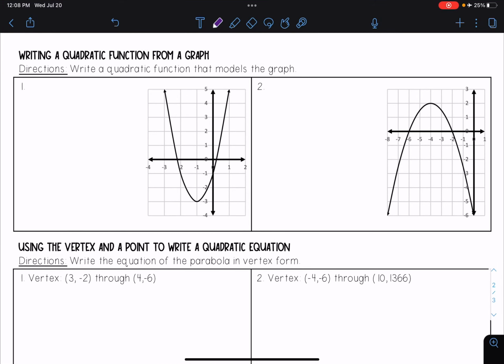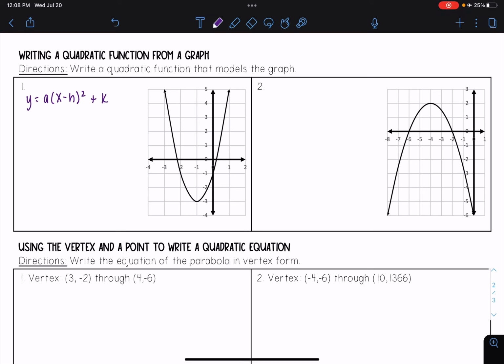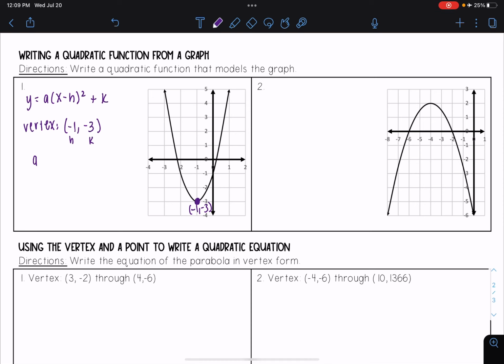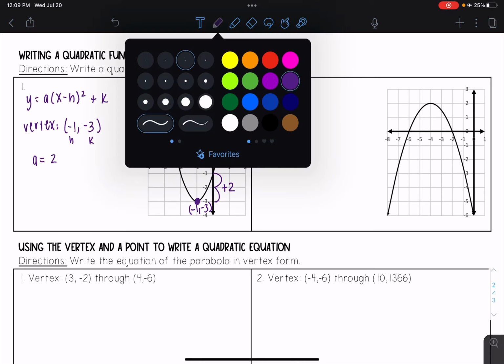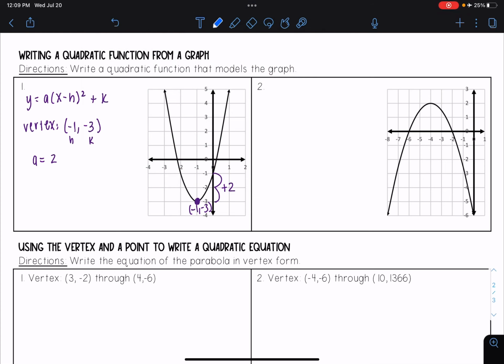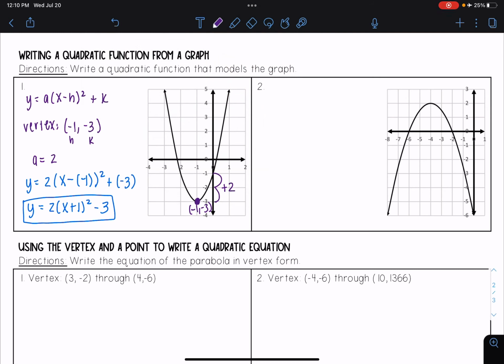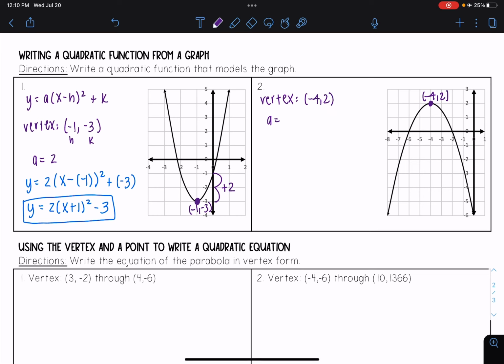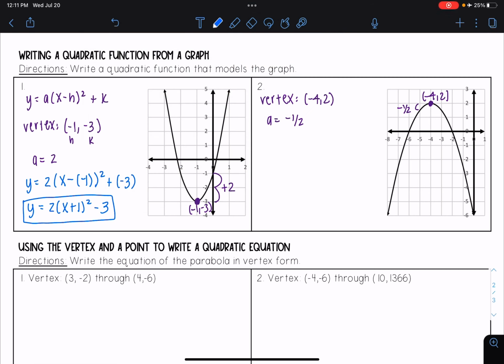Writing a Quadratic Function From a Graph